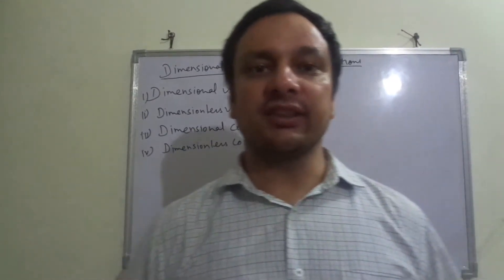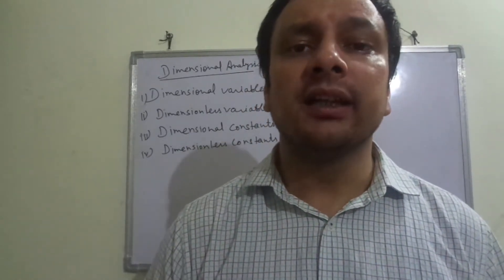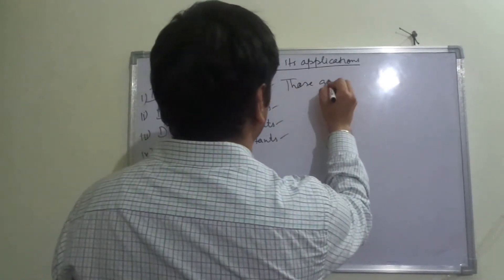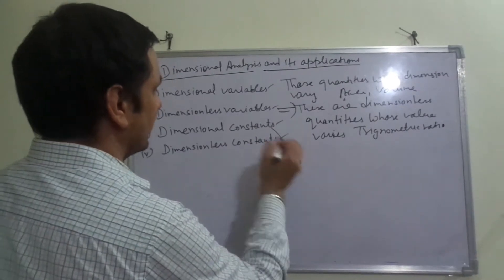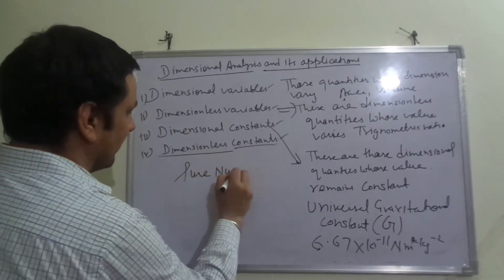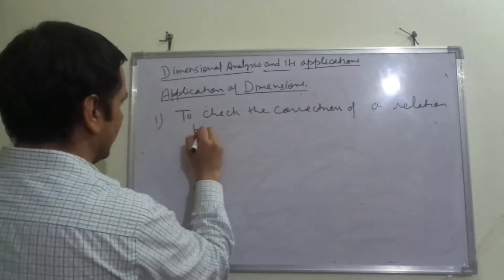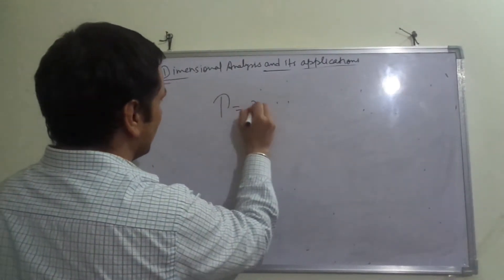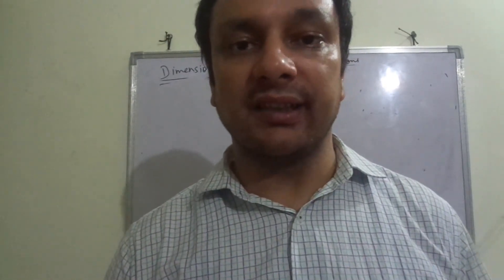CLASS 11 CHAPTER 2 UNITS & MEASUREMENT - PART 3 - DIMENSIONAL ANALYSIS AND IT'S APPLICATION - 1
In this video we have discussed dimensional analysis and it's application in an easy manner. The topic is not complete here. We will come with another video on applications of dimensional analysis.